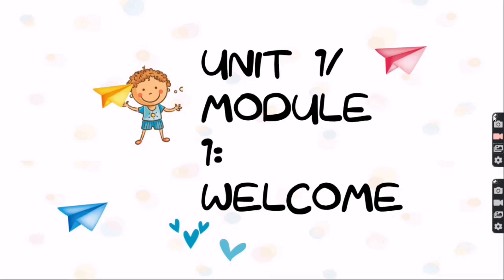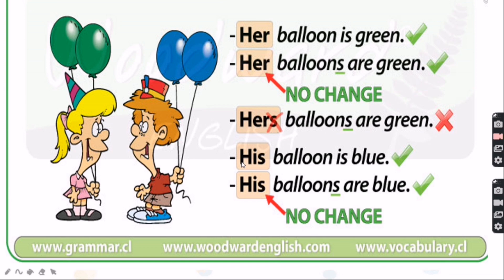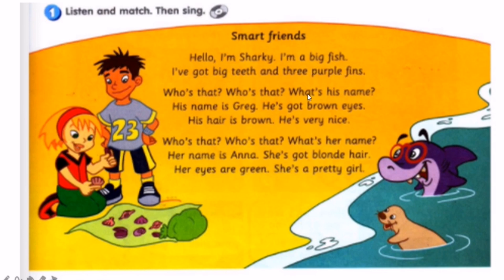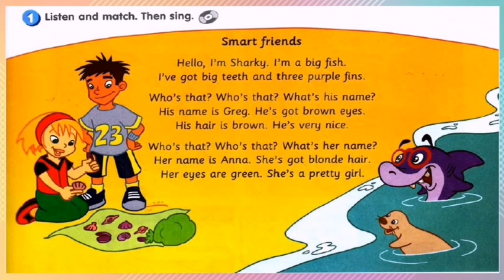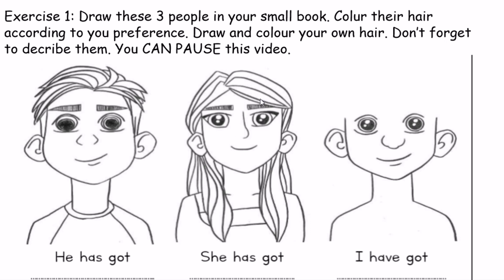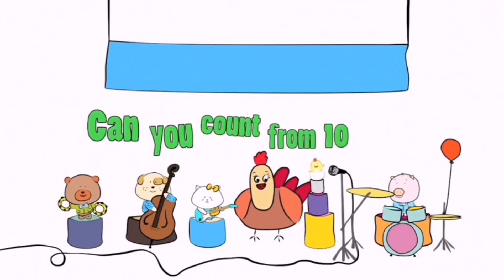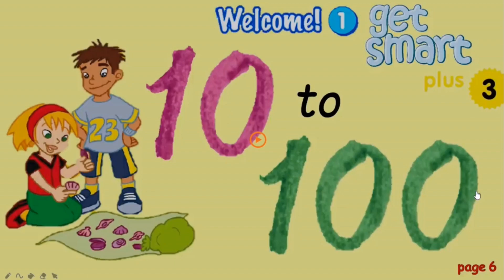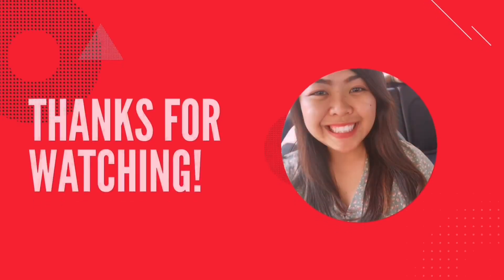Week 2 pdpr Year 3 Zamrud ONLY!